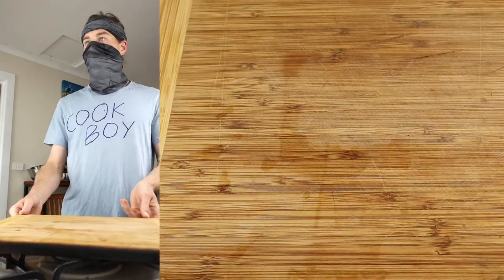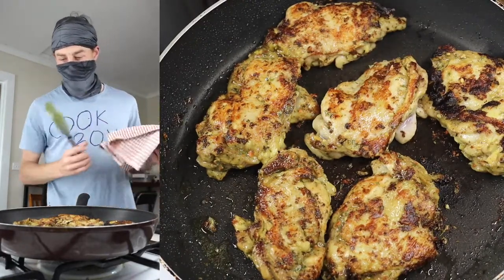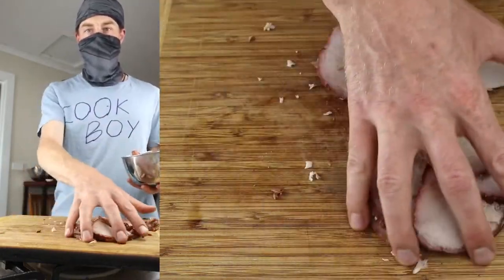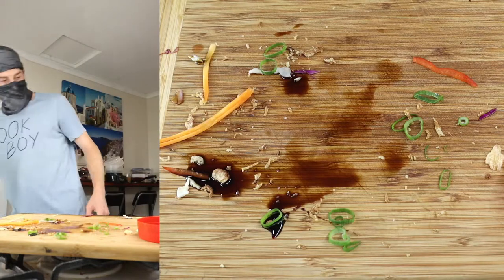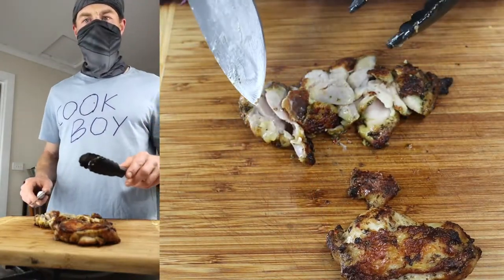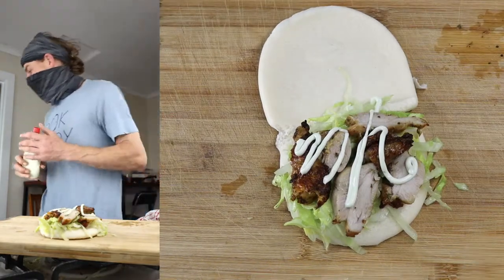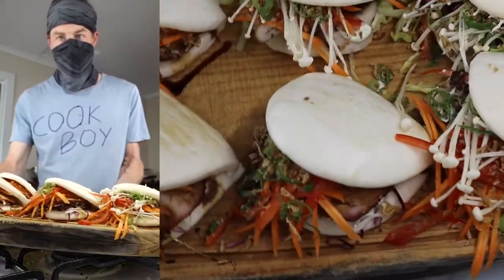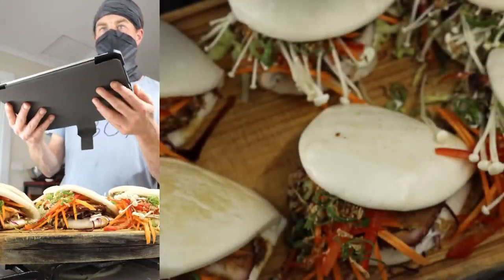Gua Bao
Easy bao at home. Marinated meats, fresh colourful vegetables and salad, some Asian sauces. Yum.